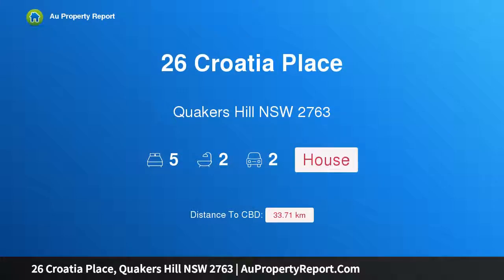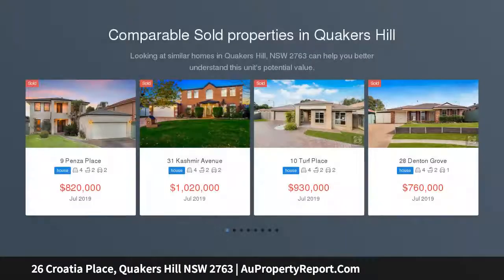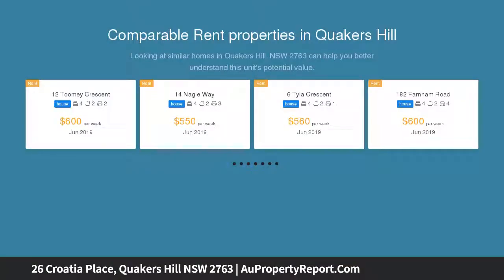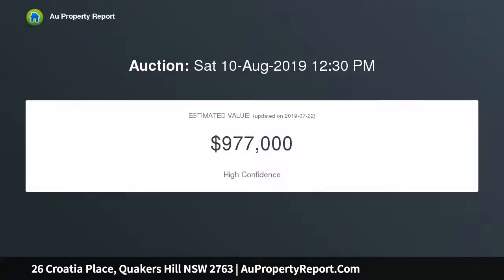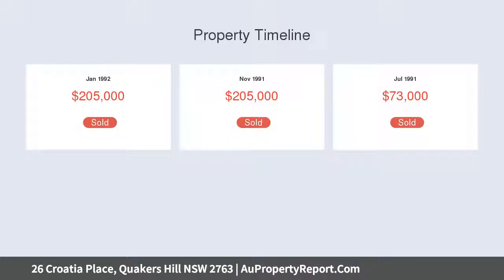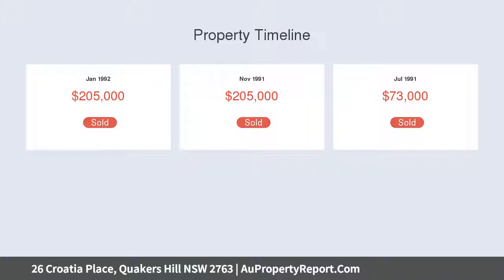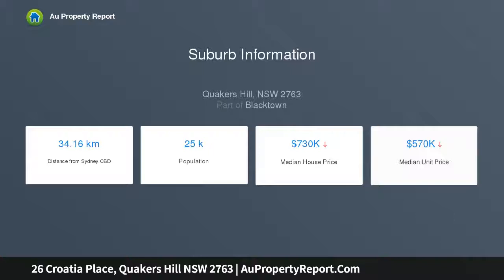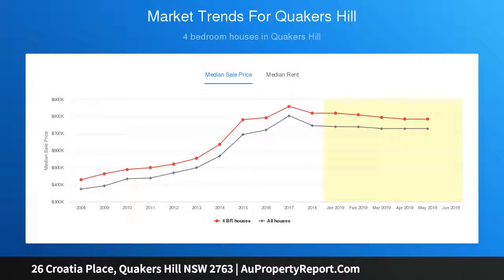26 Croatia Place, Quakers Hill NSW 2763 | AuPropertyReport.Com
26 Croatia Place, Quakers Hill NSW 2763
Property Type: house
Bedrooms: 5
Bathrooms: 5
Car Space: 2
Perfect for Entertaining Family Home